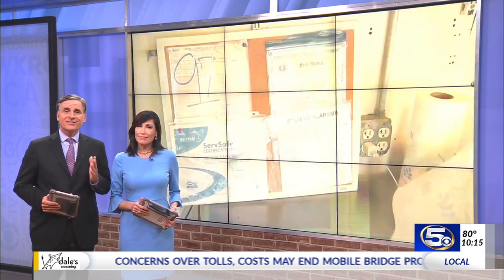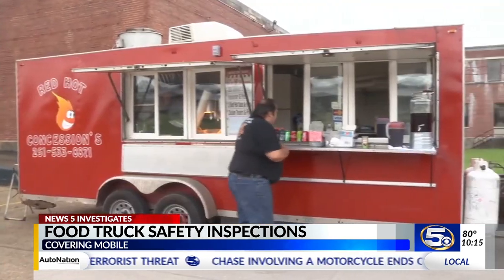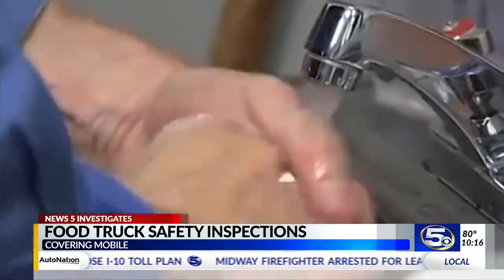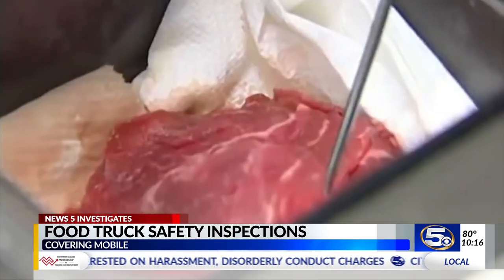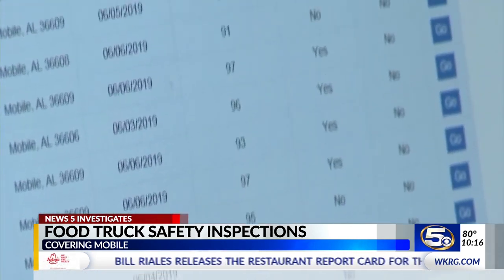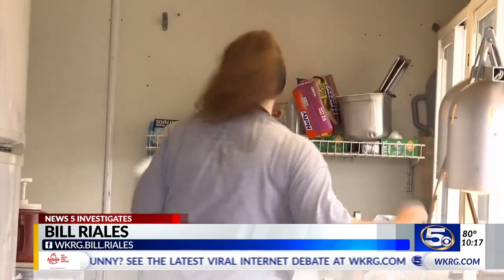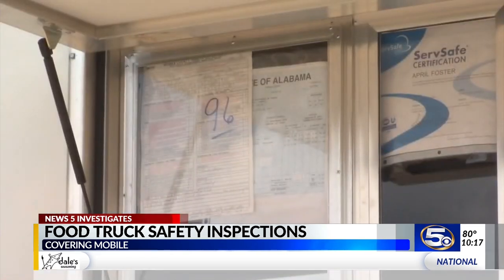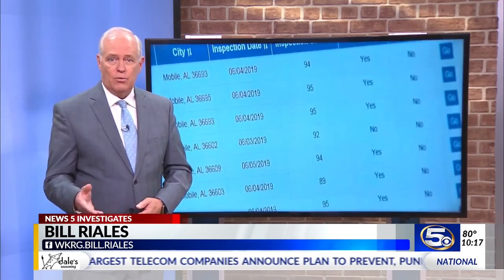Food trucks getting high health scores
You can find a little bit of everything out on the open road these days.